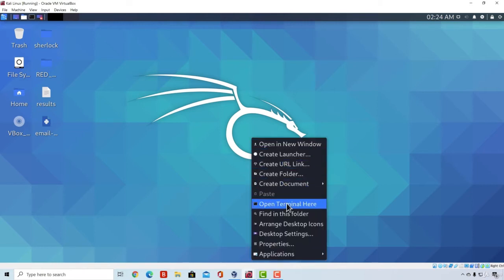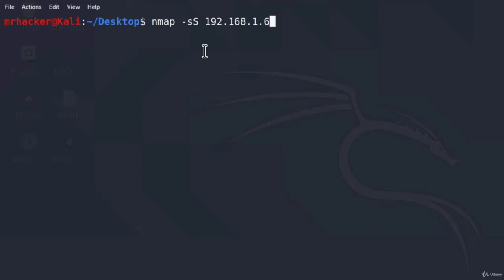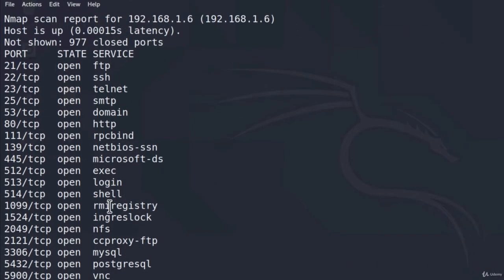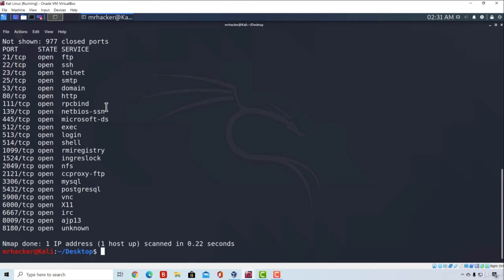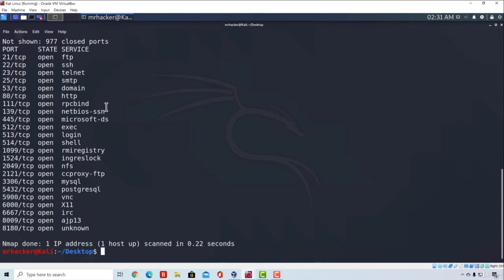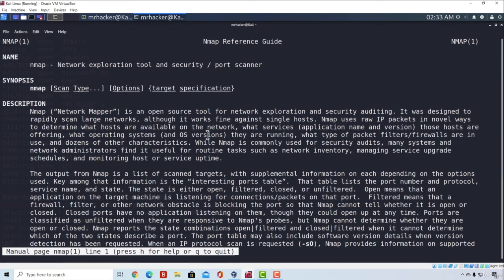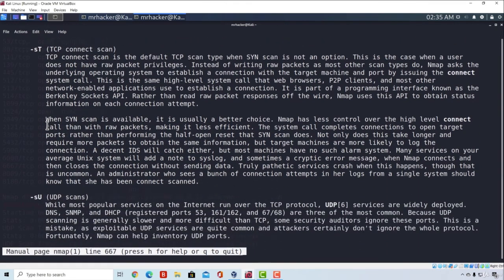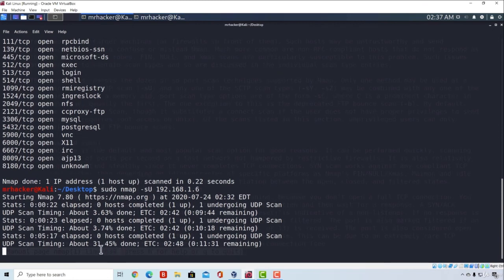6 Different Nmap Scan Types part#28